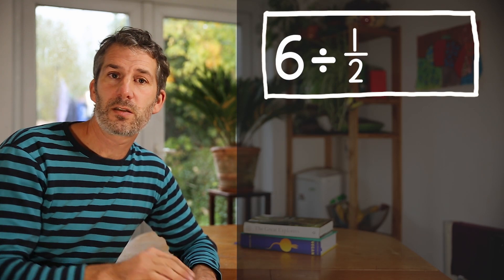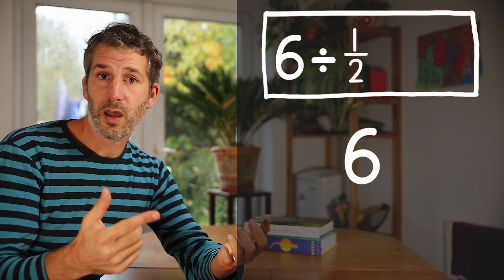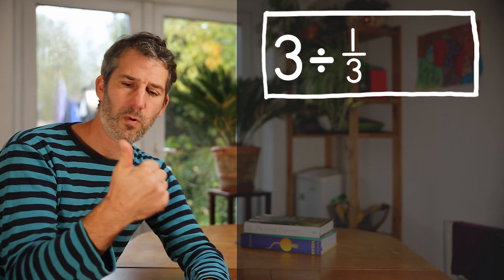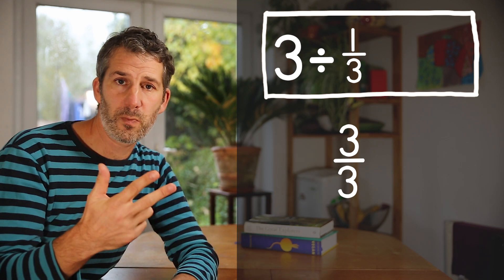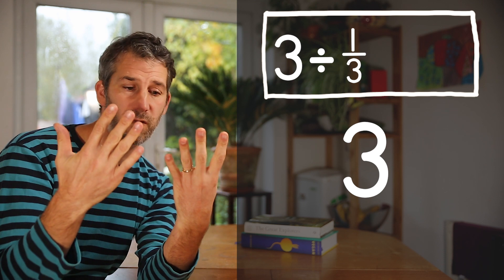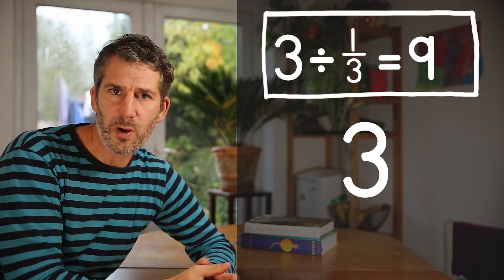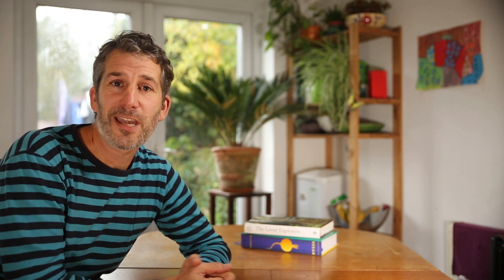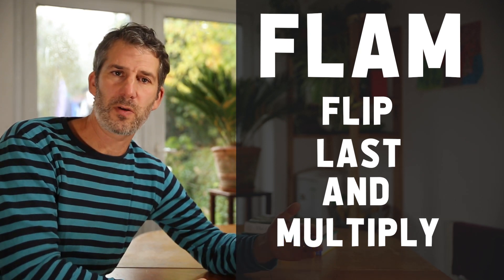Dividing fractions. Foundation GCSE Maths Revision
This video is all about dividing fractions. It's a topic that can come up in the Maths GCSE Foundation or higher paper so is well worth revising.

It's actually really really simple - you just have to remember FLAM! Flip Last and Multiply. You flip the last fraction and then multiply. Simple as that. I talk about this at the end of the video.

BTW, there are some practice questions at the end which I simplified BUT I don't show you how to simplify them. Don't worry if this throws you off a bit; I'll be doing another video on how to simplify fractions at some point. I'll post link here when it's done.

In the video I explain what we mean by dividing a fraction and why it makes sense to do it this way. But trust me it's very easy. Watch the video and all will become clear.

If you haven't seen the multiplying fractions video it's well worth watching that first.

James